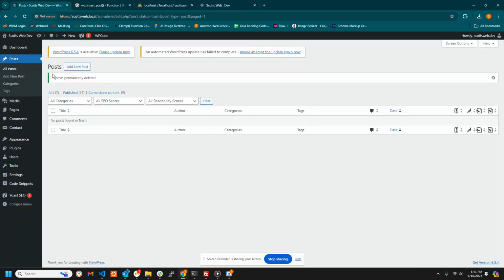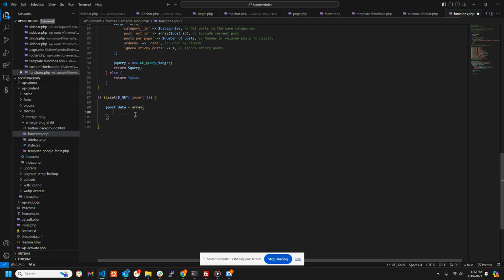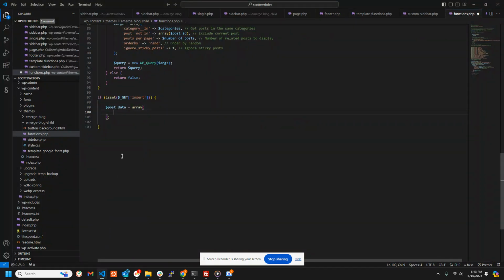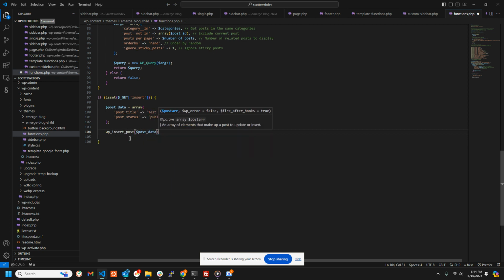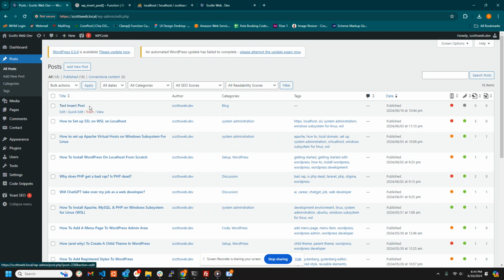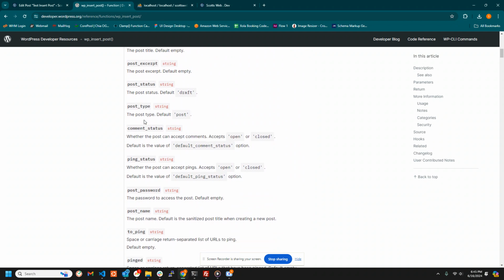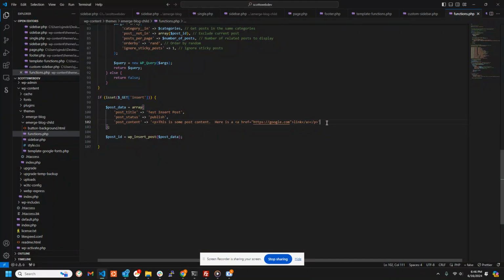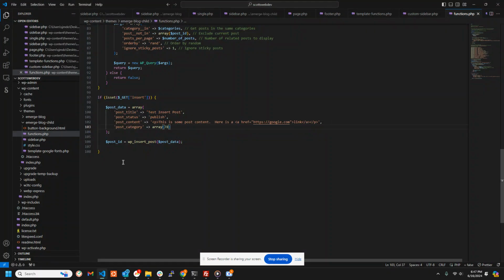Insert Post Programatically In WordPress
In this video I show you how to use wp_insert_post to add posts to WordPress programatically.

For more information and for copy/pasting, please see scottsweb.dev.